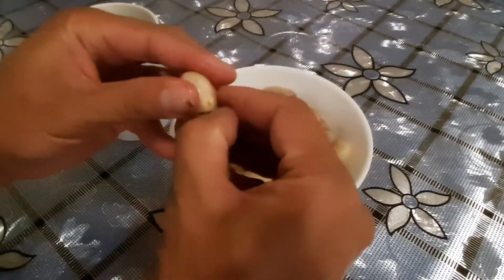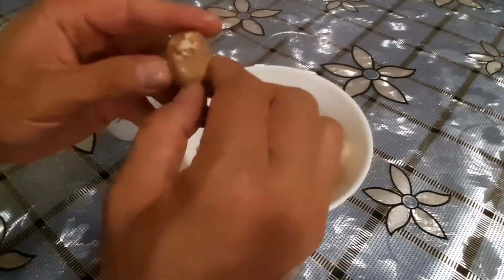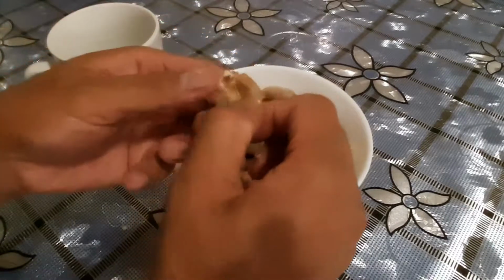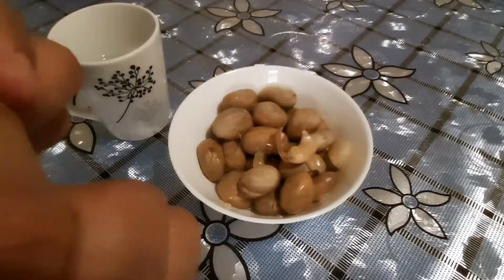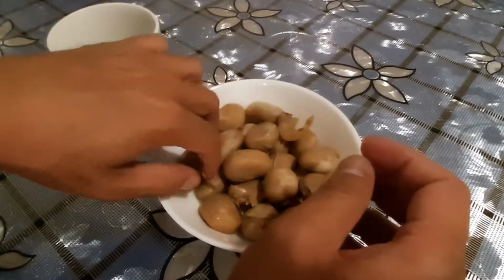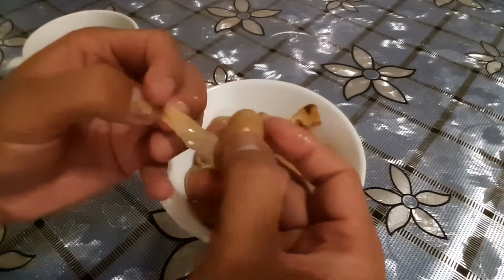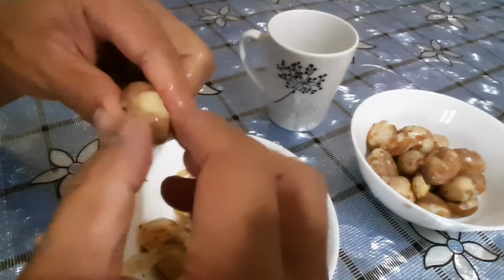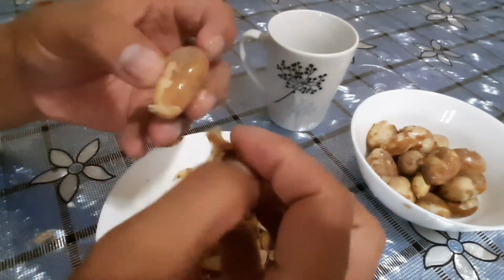How To Peel Jackfruit Seeds | High Fiber Seeds | Candid Heart USA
Jackfruit seeds are edible, this video shows how to peel seeds.